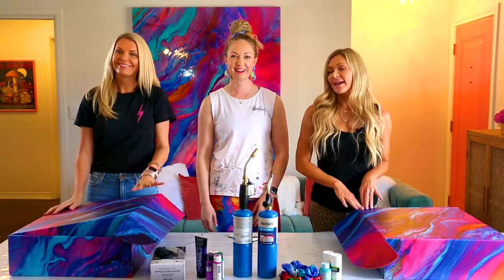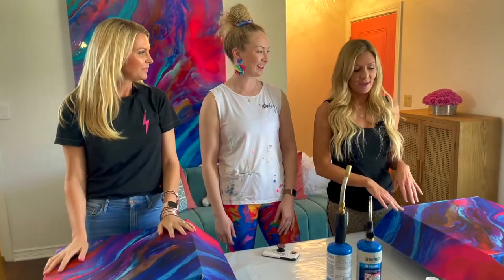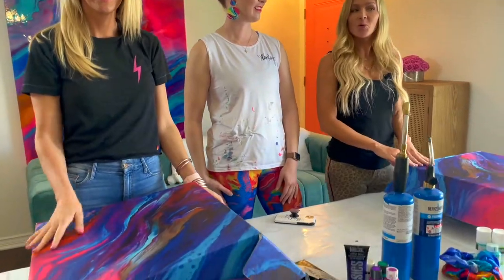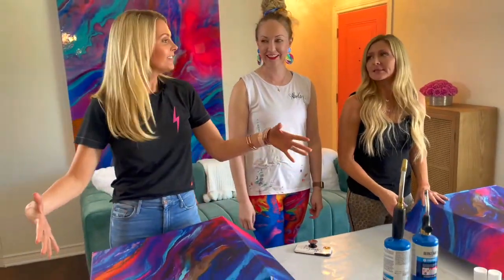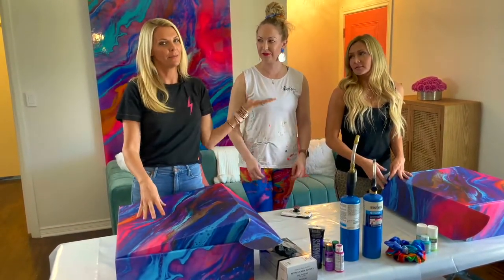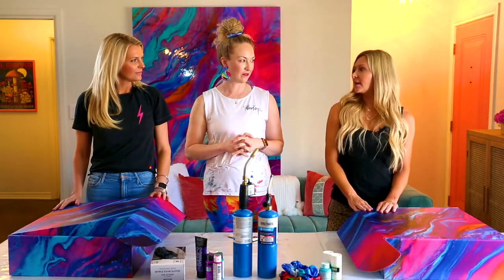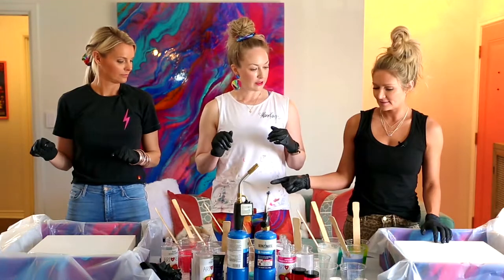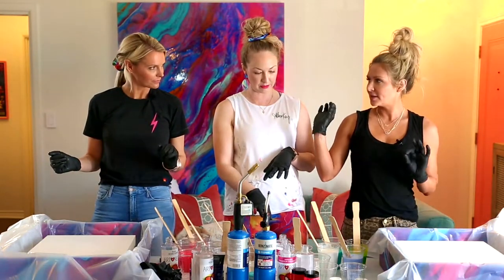Style Duplicated and AlanaKayART Highlight Reel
Fun day pouring with the Style Duplicated gals!! Create your own masterpiece with the AlanaKayART DIY Art Kits.